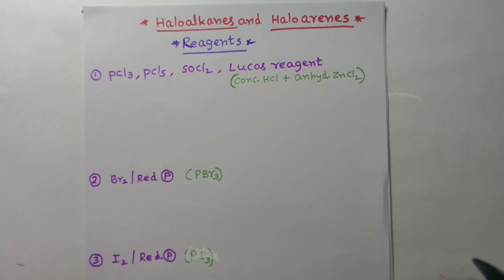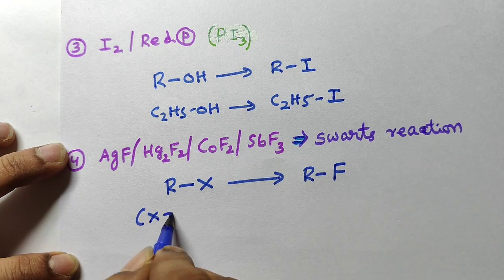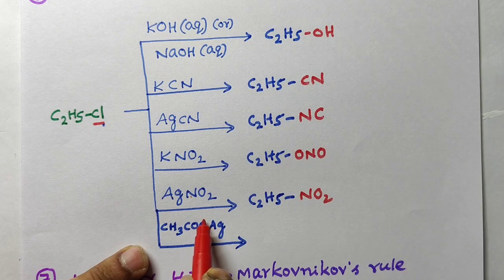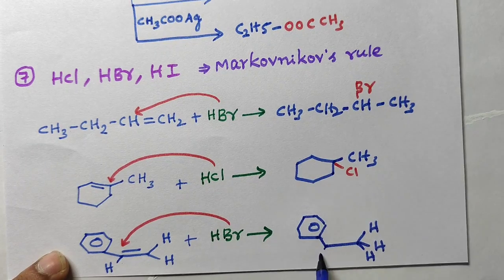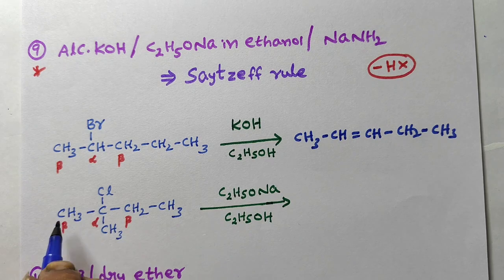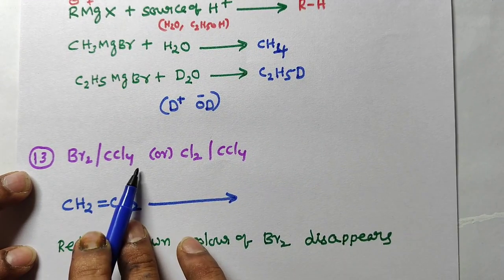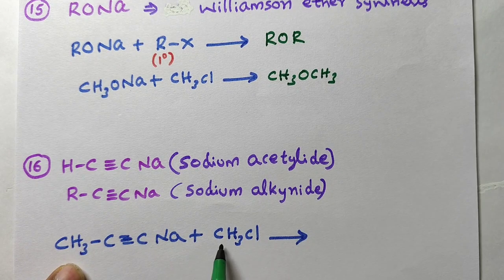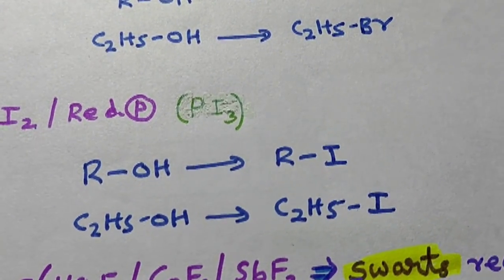All reagents of Haloalkanes and Haloarenes